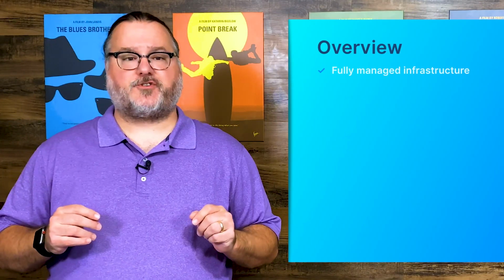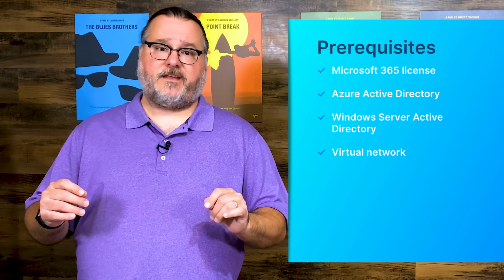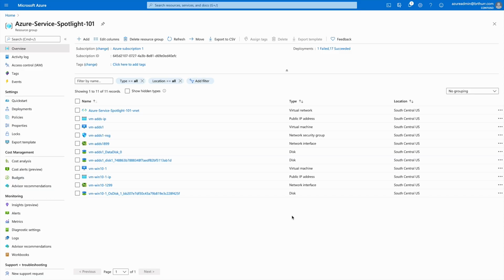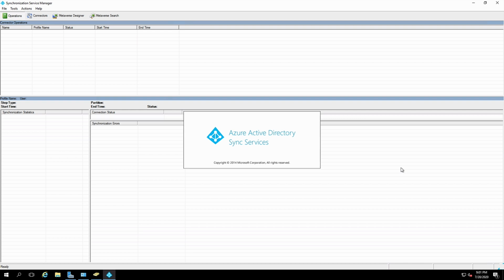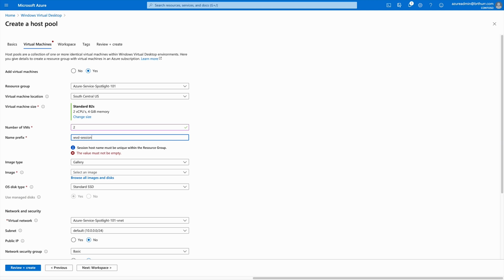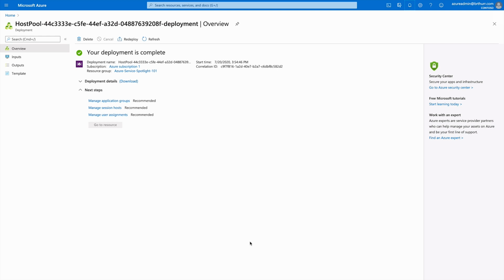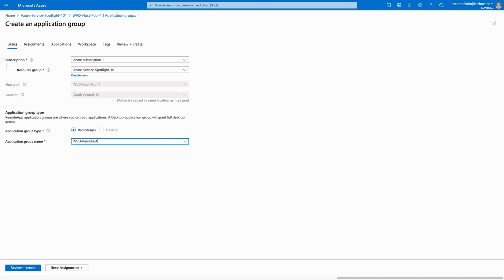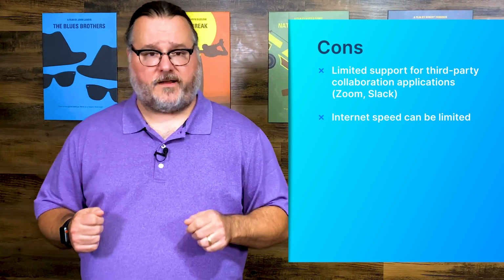Azure Service Spotlight: Windows Virtual Desktop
Welcome to Azure Service Spotlight! In this new monthly series, we put the spotlight on specific Azure services, walking through detailed technical demos to explore their features, benefits, and costs. Join our Azure experts as they help you make the decision to invest, evaluate, or revisit implementing each service as part of your own production systems. In this inaugural episode, Shawn Johnson dives into Windows Virtual Desktop (or WVD), a desktop and app virtualization service that runs on the cloud, which is particularly timely given the worldwide shift to remote working. We take a look at the capabilities, requirements, and features of WVD, and show you how to easily create, configure, and use it. After the demo, we’ll wrap up our review with our pros, cons, and final verdict of the solution.